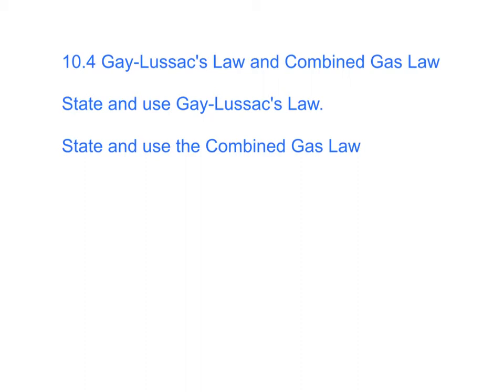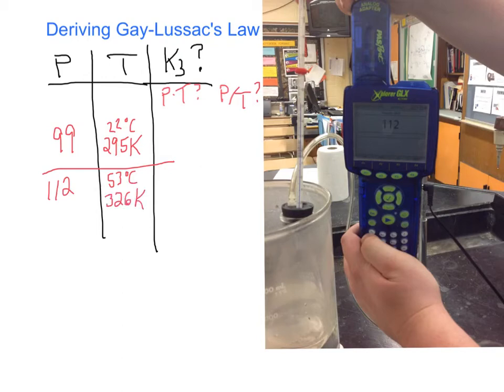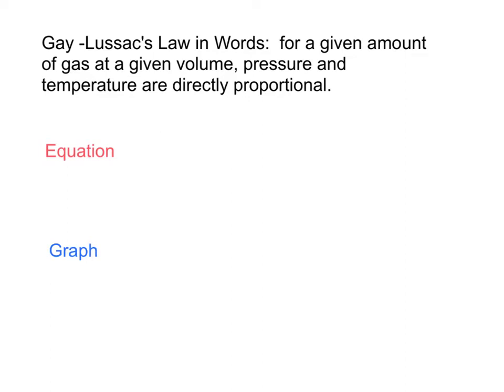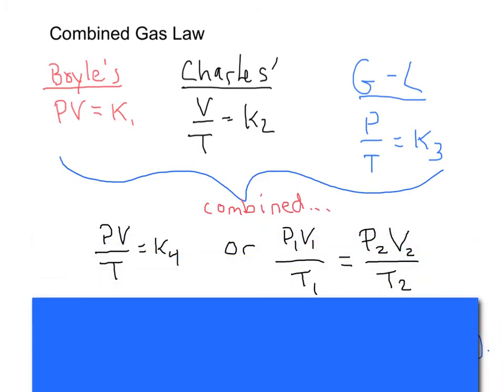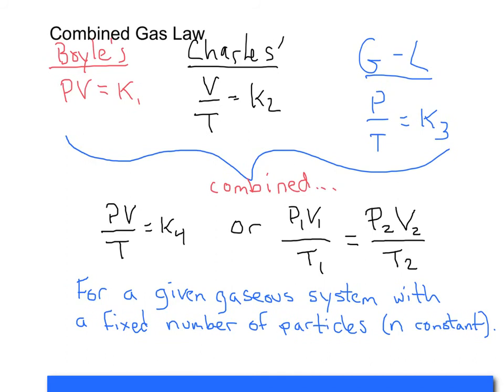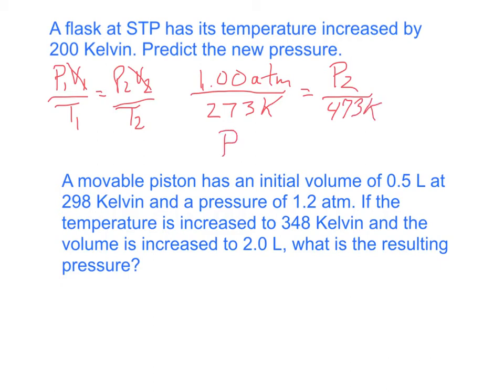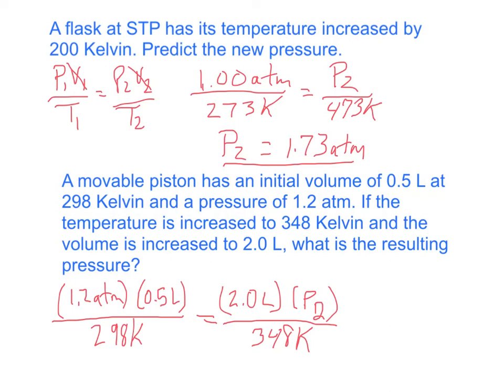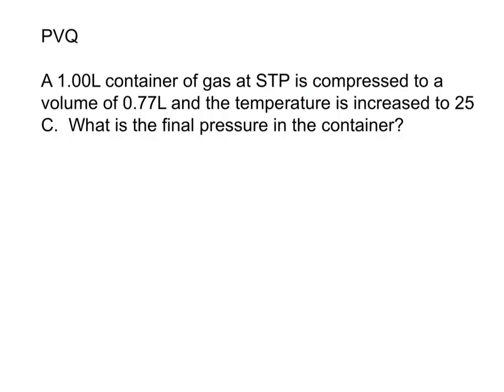chem 10 4 gaylussacand combined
We look at the pressure-temperature relationship for ideal gases, known as Gay-Lussac's law as well as the combined gas law that combines Gay-Lussac's Law, Charles' Law and Boyle's Law.